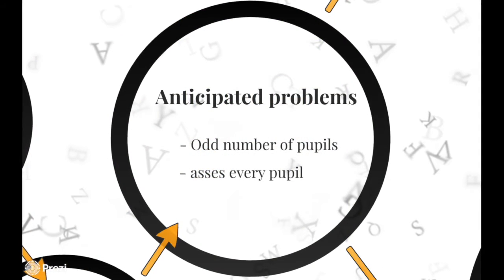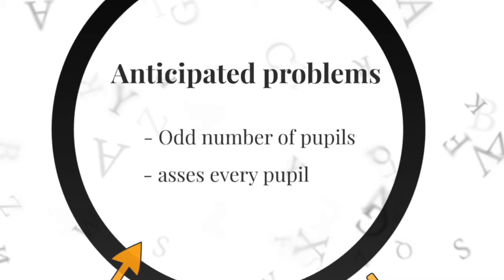Teamassignmet 2, Regular verb in the past tense. Anna, Madeleine, Matilda, Sandy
Videon handlar om Min film 2